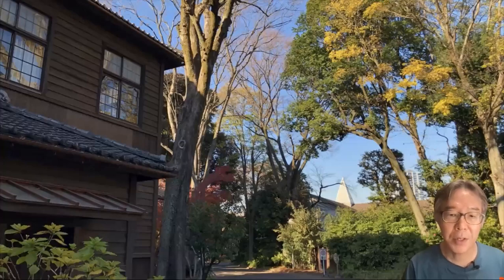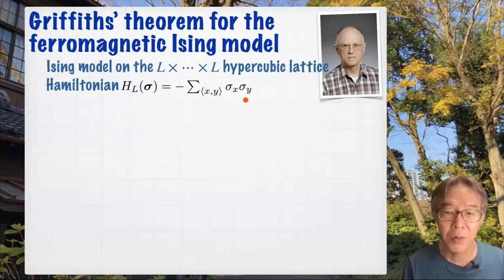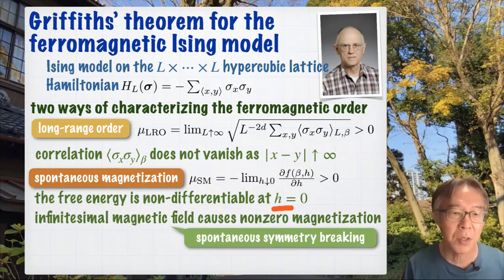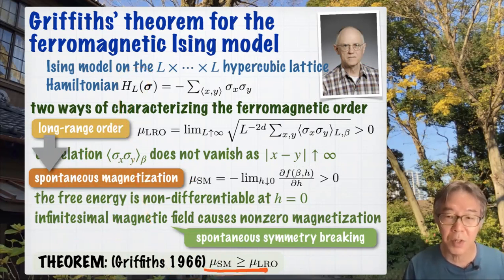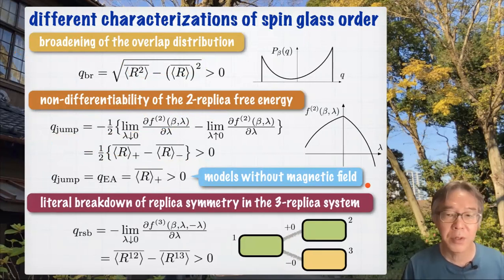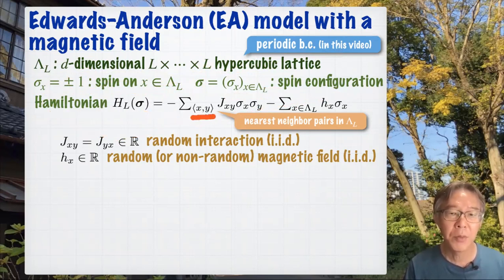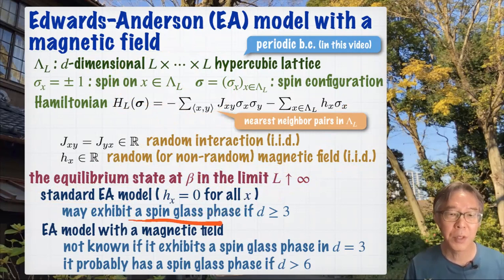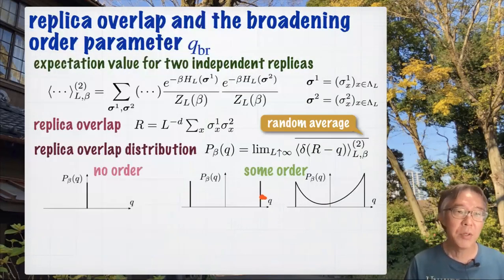Griffiths-type theorems for short-range spin glass models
A brief introduction to the paper "Griffiths-type theorems for short-range spin glass models" by Chigak Itoi, Hisamitsu Mukaida, and Hal Tasaki.
ERRATA:
The title on the slide is wrong!  It should be "Griffiths-type theorems"!
To be consistent with the paper, we need to random-average the logs in the two definitions of the free energies.  But one gets the same quantity without taking the average.
23:00 I said "quantum mechanics", but I meant "statistical mechanics".
There is a Japanese version of the same webinar:
for lecture slides and other online lectures